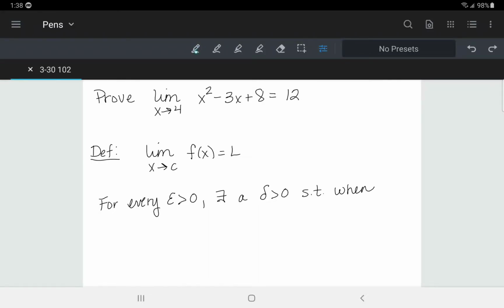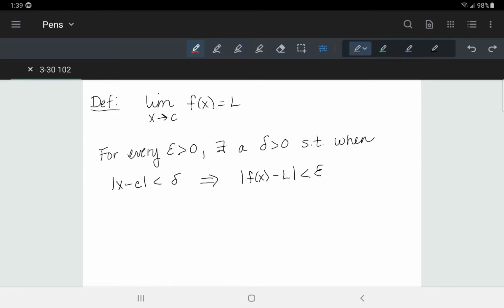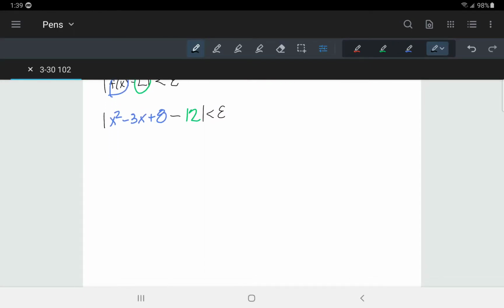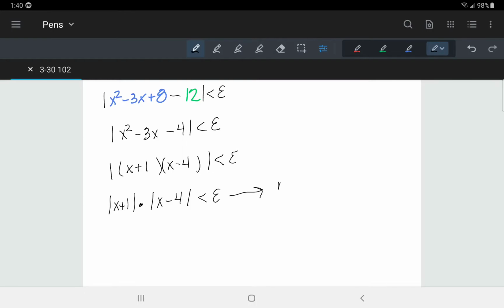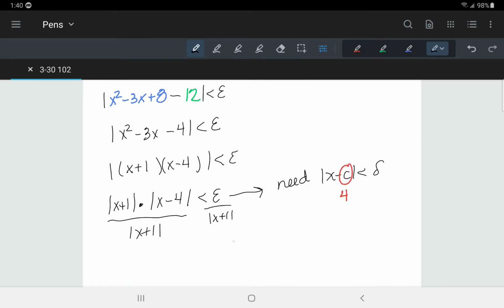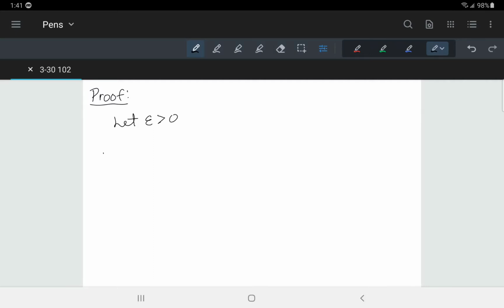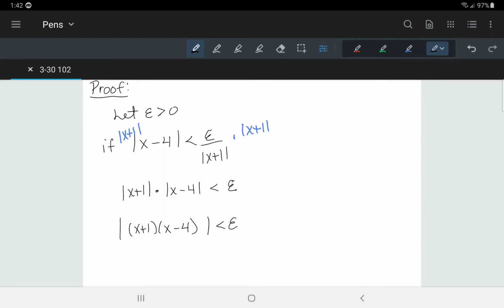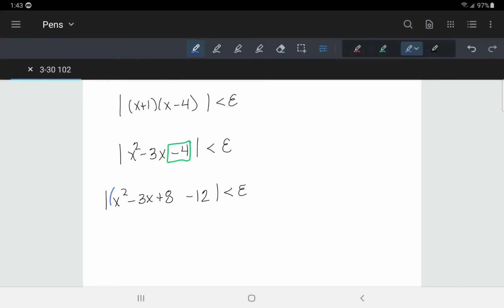Epsilon Delta Quadratic Example